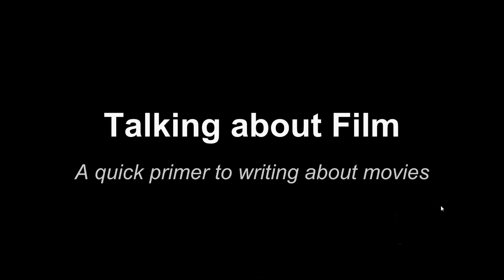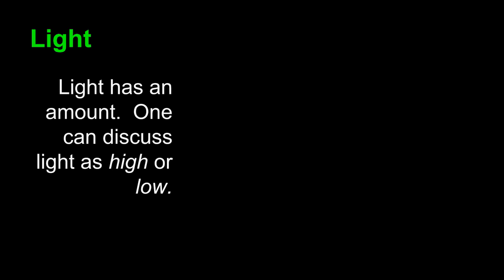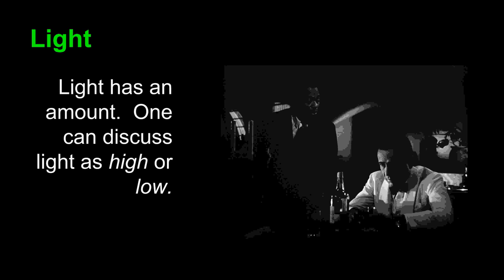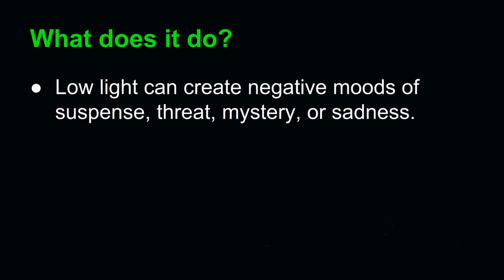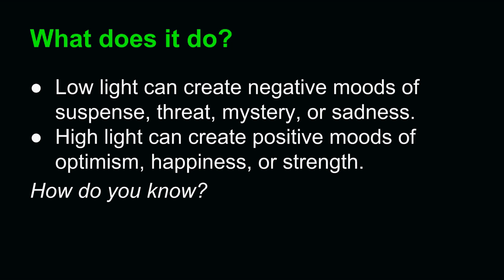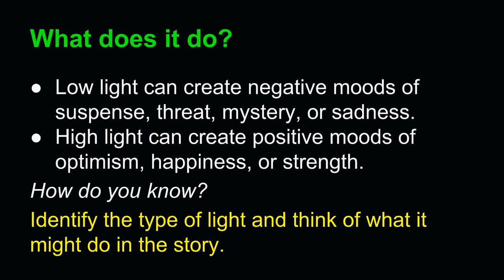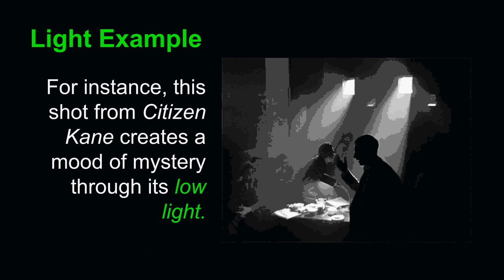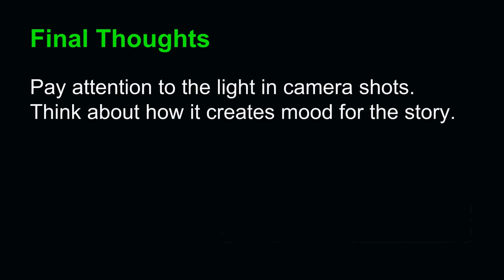Film Tutorial #1: Light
This basic film tutorial helps junior high English language arts students understand basic film concepts.  Students can then use these concepts to write and discussion.  This second tutorial focuses on the use of light in film and television.